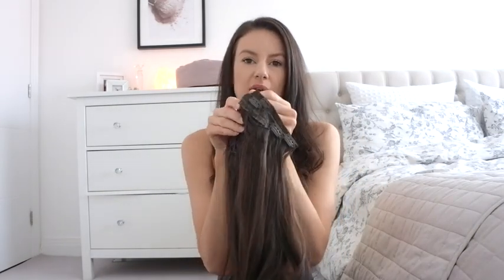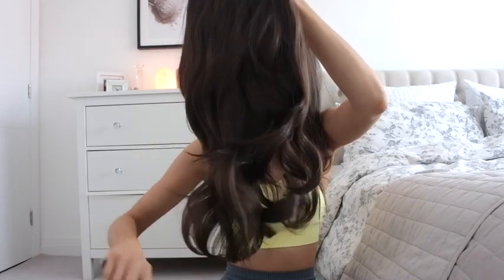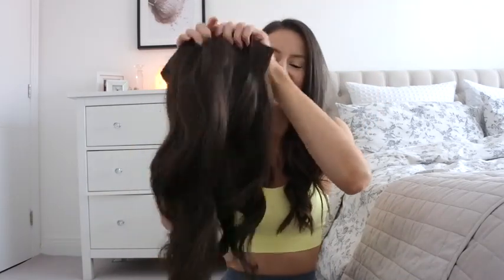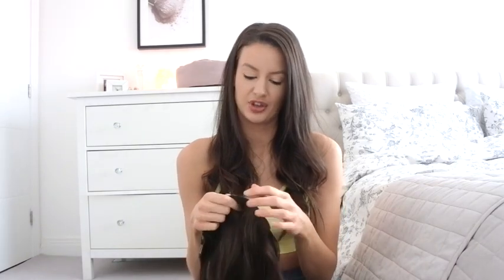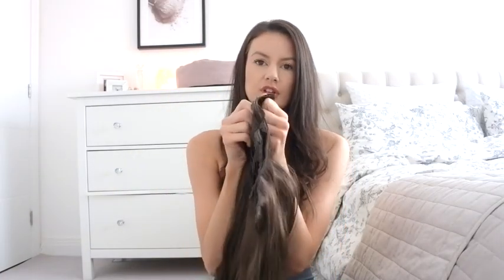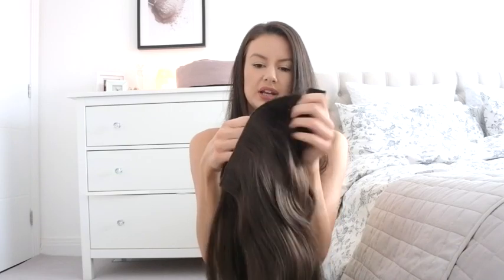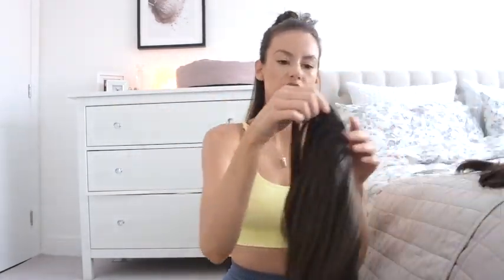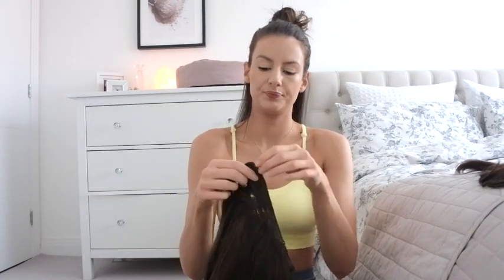EASILOCKS | Trying the bouncy blow dry clip in's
I hope you enjoy this video, I am in love with these clip-in extensions. If you have followed me for a while you will remember I had a full set of extensions fitted around a year and a half ago, which I do believe played a huge part in being able to grow my natural hair, because I was styling my extensions instead of my natural hair. This two-piece bouncy blow-dry can be shampoo washed and blow-dried and it will go back to its beautiful bouncy waves.

I will see you in my next video xx

I am so grateful to anyone who uses my link as it is positive for my relationship with the brand and also gives me a small amount of money without costing you any extra!
I do not and will not represent or work with any brands I do not 100% believe in or trust, and I will only promote products I use and love - thank you for your support!